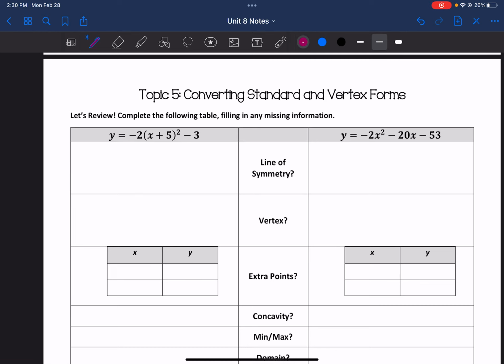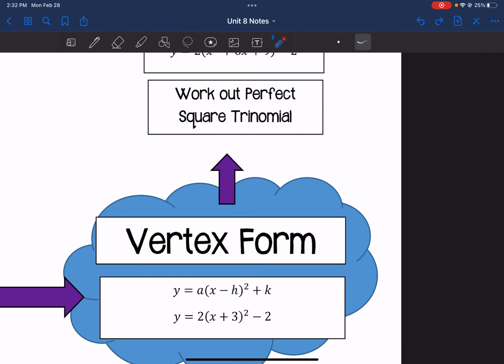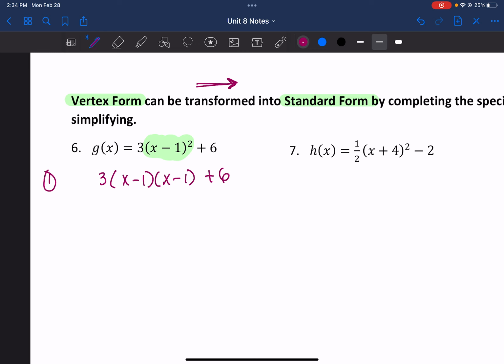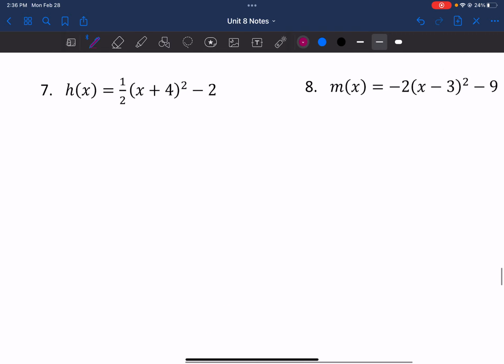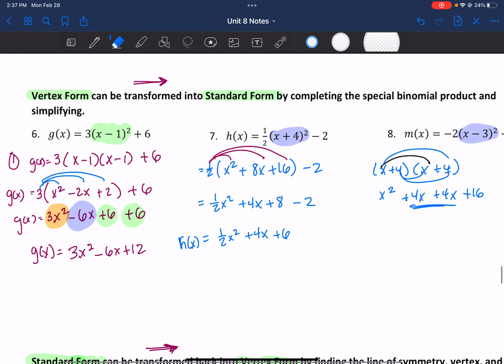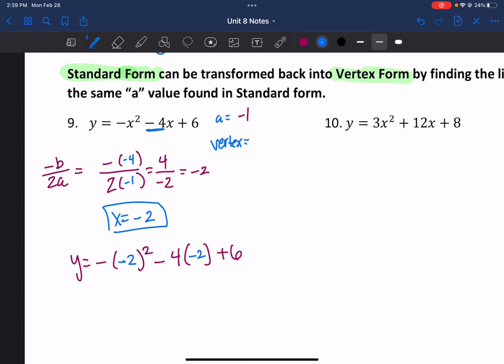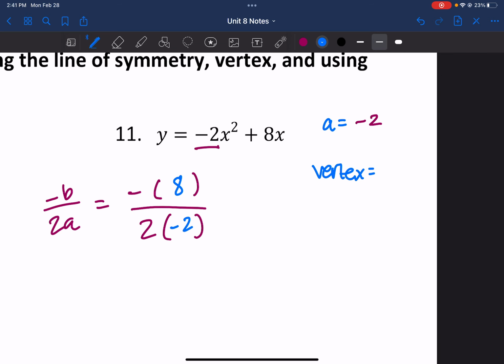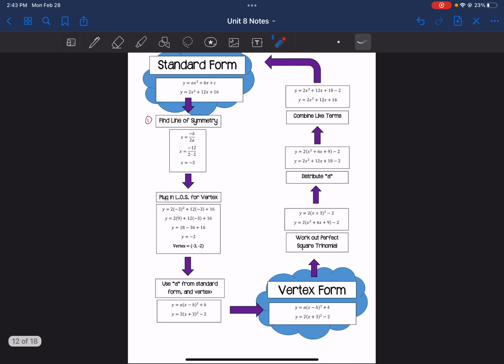Unit 8 - Topic 5: Standard to Vertex or Vertex to Standard Form.